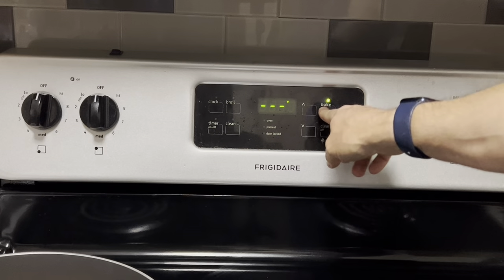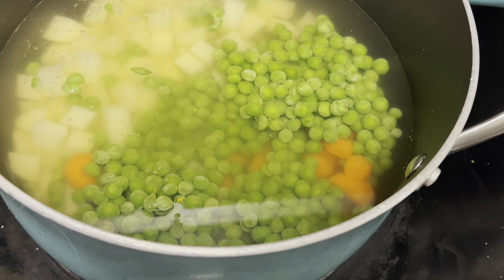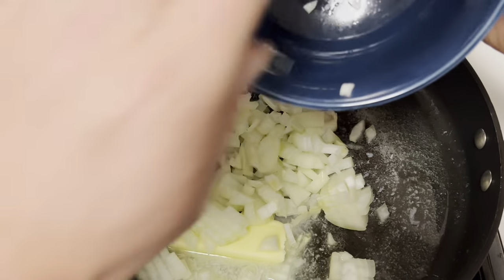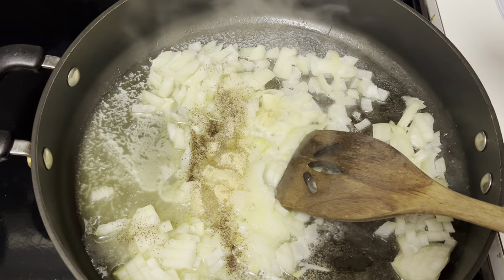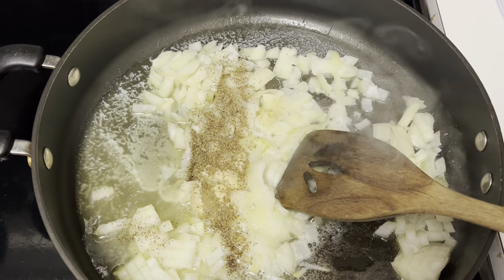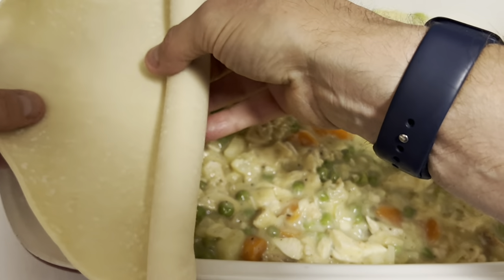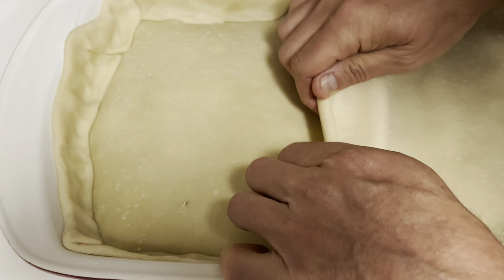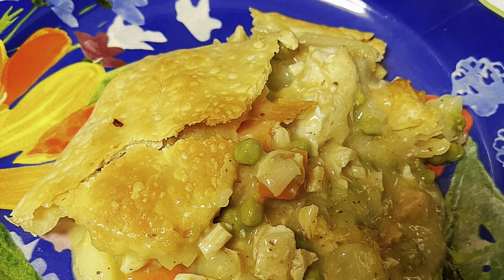Chicken Pot Pie Casserole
Ingredients:
1 1/2 lbs roasted and diced chicken
1 cup sliced carrots (about 3 large)
1/2 cup diced celery (about 2 stalks)
1 1/2 cups frozen peas
1 large russet potato peeled and diced
6 tbs butter
1 chopped onion
1/4 tsp garlic powder
1/2 tsp salt
1/4 tsp pepper
1/4 tsp celery seed
1/3 cup flour
2 cans chicken broth
2/3 cup milk
1 can cream of chicken soup
2 - 9 inch pie crusts (I use premade ones)

Directions:
1. Roast and dice your chicken (I like to season with salt, pepper, garlic and onion powder, sage, thyme and paprika. I also like to do this in advance.)
2. Preheat the oven to 425 degrees.
3. In a saucepan combine the carrots, celery, peas, and potato. Add one can of the chicken broth and then fill with water until the veggies are covered. Bring to a boil for 15 minutes and then drain.
4. In a very large saucepan or skillet cook the onions in the butter until translucent over medium to medium high heat. Add in salt, pepper, garlic powder and celery seed at this time. Stir in the flour until combined. Slowly add in the other can of chicken broth and milk and stir until thickened. Then add in the can of cream of chicken soup and stir until combined.
5. You can place filling in ramekins and cover with cut out crust. Or you can take a pie crust and put in in a pie pan, put the filling in and cover with the second crust. But what I like to do is place the filling in a casserole dish and cover with the two pie shells.
6. Bake for 30 minutes or until the crust is golden brown. Let it cool for 10 minutes before serving. Enjoy!!!